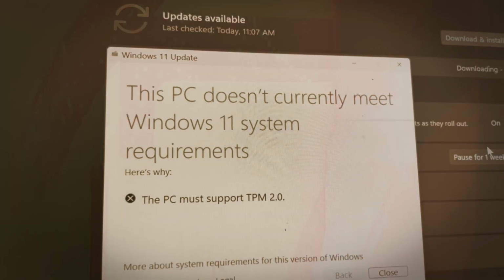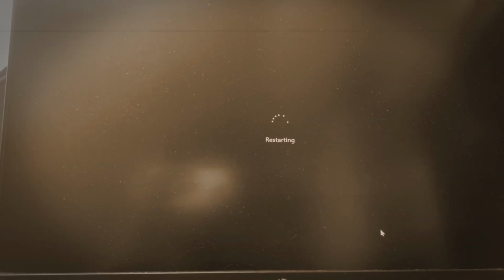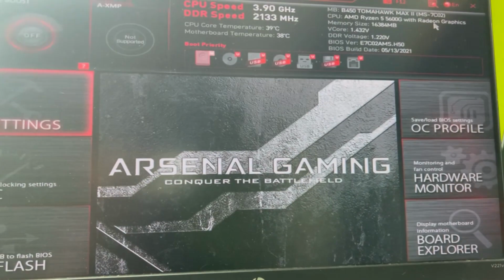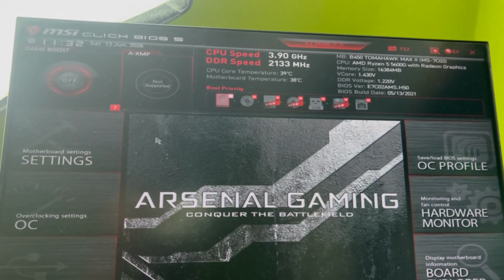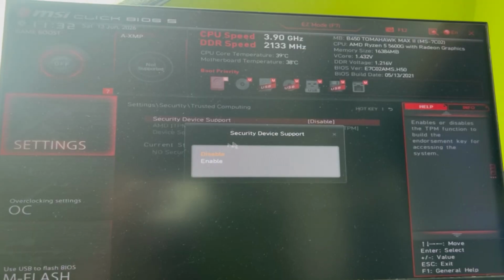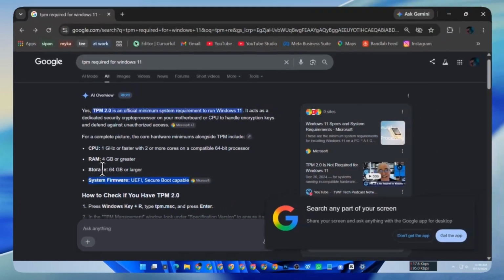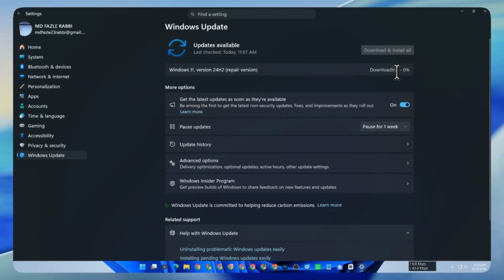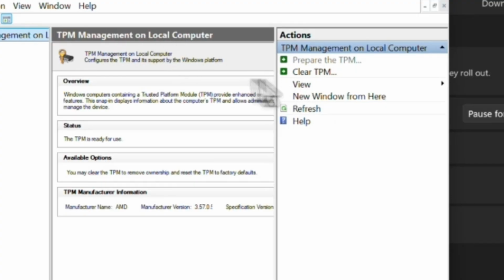Windows Can’t Install Updates? Fix It in 2 Minutes (TPM Enable Method!)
If you are facing the “Windows Can’t Install Updates” error, don’t worry — this video will show you a simple and working fix using TPM (Trusted Platform Module) settings in BIOS.

In this step-by-step tutorial, you will learn how to enable TPM/fTPM from BIOS, fix Windows update issues, and get your system ready for installation again. This method works for most AMD and Intel systems.

Just follow the steps carefully and your update problem will be solved in a few minutes.

⚠️ Make sure your PC meets basic requirements like sufficient storage and system compatibility before applying the fix.

💻 Topics Covered:

TPM enable in BIOS
Windows can’t install updates solution
fTPM settings AMD motherboard
BIOS settings guide